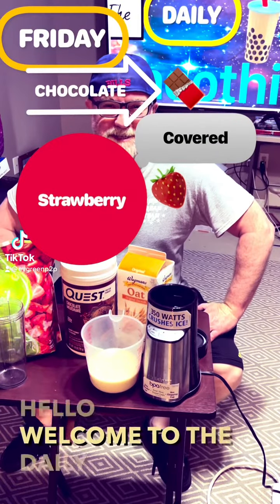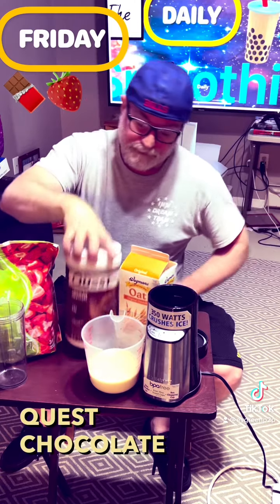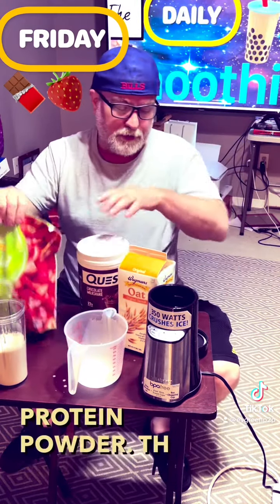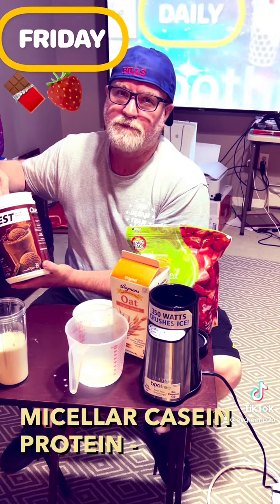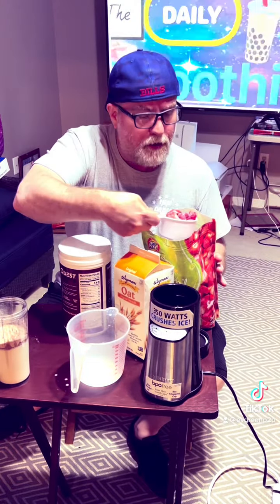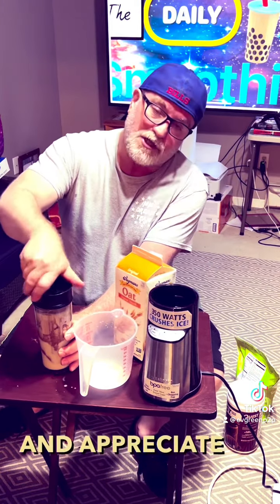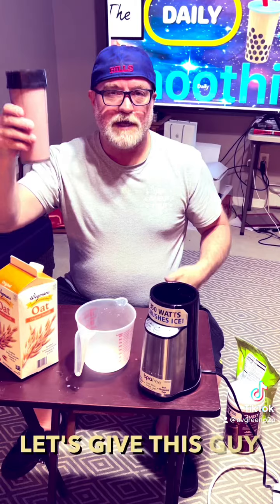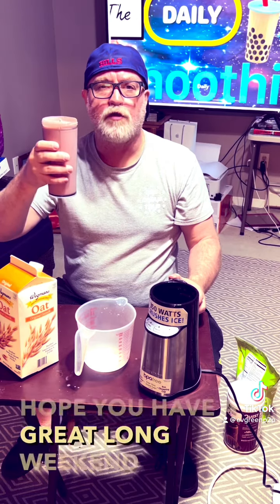Daily Smoothie Week 5 Friday - chocolate covered strawberries